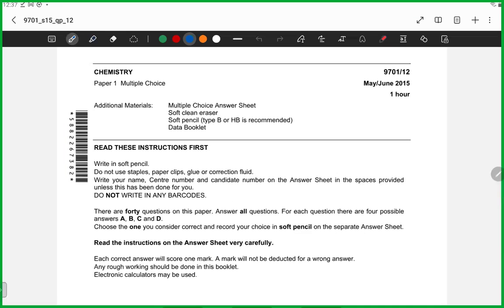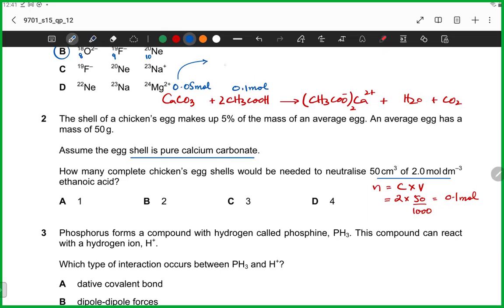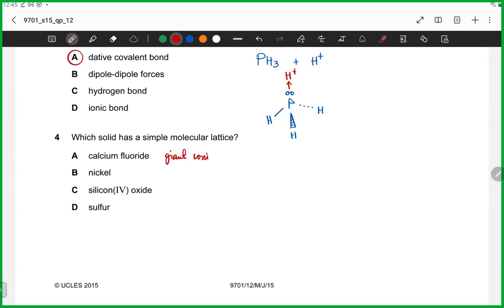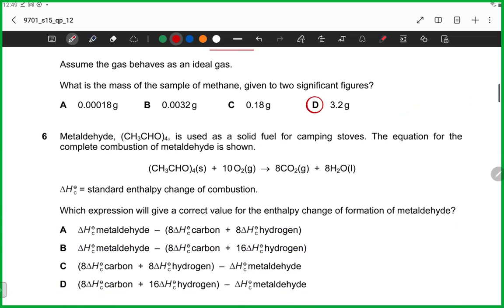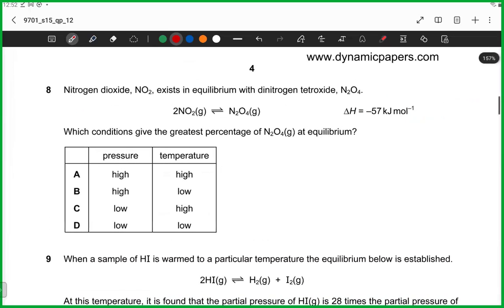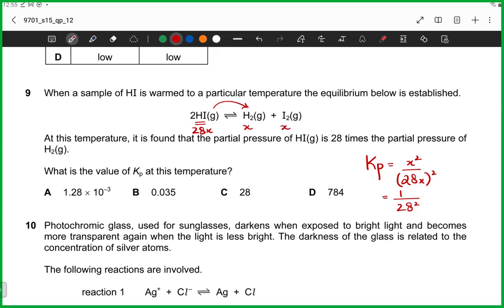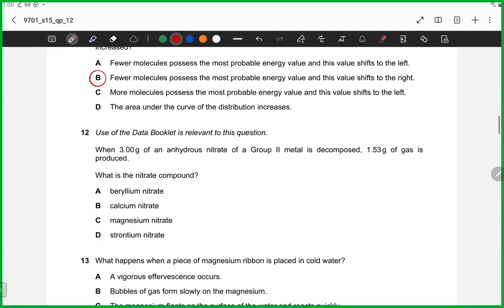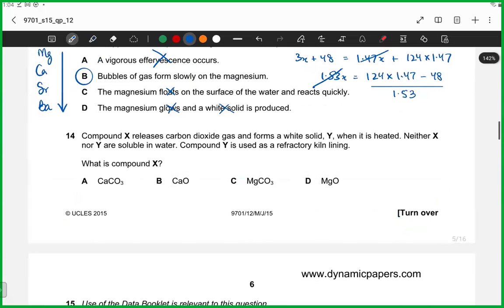AS Level | Live Class 52 | 9701_s15_qp_12 | Past Papers Solved | WhatsApp0323 509 4443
AS Level | Live Class 52 | 9701_s15_qp_12 | Past Papers Solved

Welcome to Mega Lecture’s Live Class for AS Level! In this session, we’ll be solving the past paper 9701_s15_qp_12, providing step-by-step solutions and helping you ace your exams. This class is designed to improve your exam strategy, boost your confidence, and strengthen your understanding of key concepts.

What You'll Learn in This Class: 1️⃣ Past Paper Walkthrough:

Detailed solutions for 9701_s15_qp_12, with clear explanations for each question.

Learn how to approach different question types, including multiple-choice and structured questions.

2️⃣ Key Exam Techniques:

Tips on managing time during exams.

Strategies for answering questions effectively and maximizing your marks.

Common pitfalls to avoid while solving past papers.

3️⃣ Exam Tips and Revision:

Highlighted topics to focus on for your AS Level exams.

How to tackle tricky questions and boost your exam performance.

4️⃣ Q&A Session:

Get your questions answered live during the session.

Discuss any doubts you may have on specific topics or questions.

Why Join Mega Lecture? Mega Lecture offers comprehensive live classes with expert guidance, helping you not only understand the material but also perform your best in exams. We bring clarity to complex topics and ensure you’re well-prepared for every exam.

📚 Solve past papers and get exam-ready with Mega Lecture!